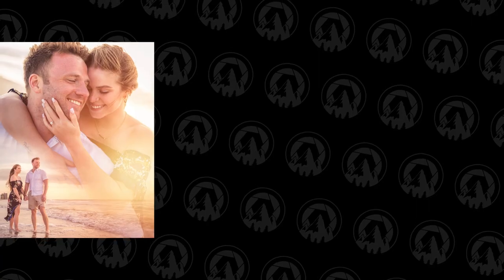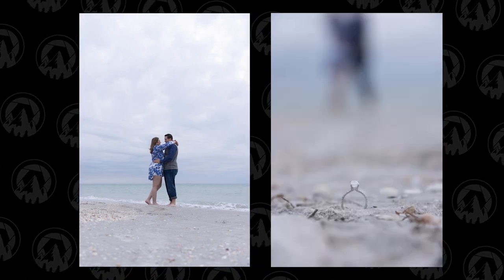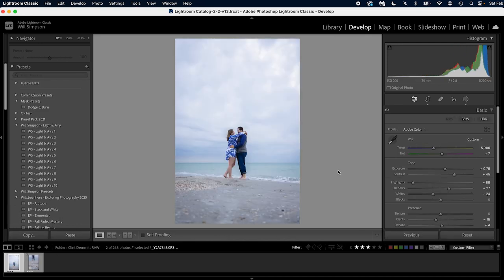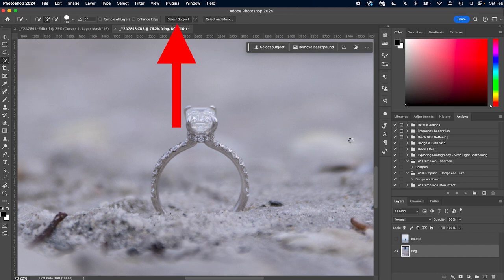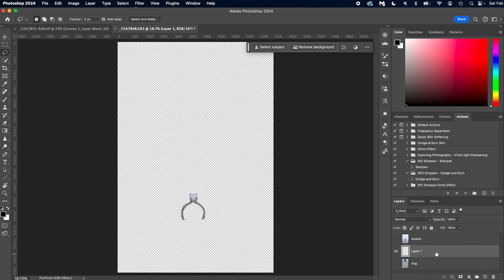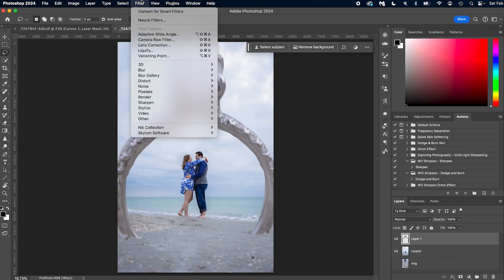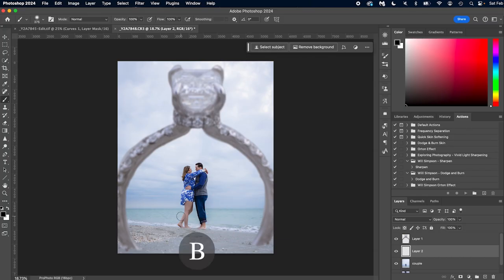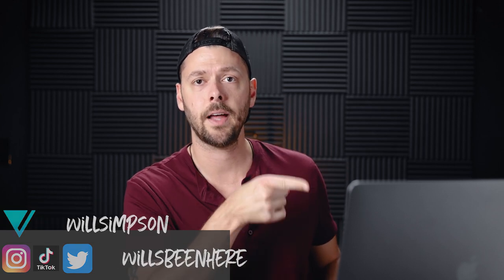Beautiful Engagement Photo to WOW your Couples | Double Exposure | How to from Shoot to Edit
How can you stand out and deliver some unique and eye catching photos to your clients? Well using this trick that I teach in this video, you can do a unique double exposure for your engagement photoshoot clients that will blow them away.

I show you how to take the photos during the shoot and how to walk you through the editing process so you can deliver these amazing photo edits to your clients and blow them away!

My Gear:
Prime Lenses:
Canon:
Sony:
50 mm
85 mm

15’ Tether Cable
32” 5-1 Reflector
43” 5-1 Reflector
40x60” Oval 5-1 Reflector